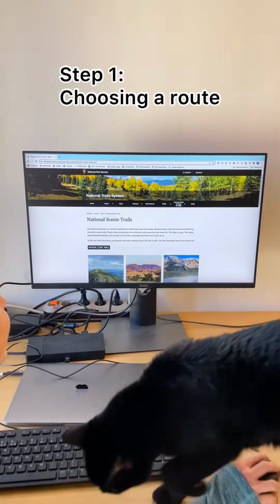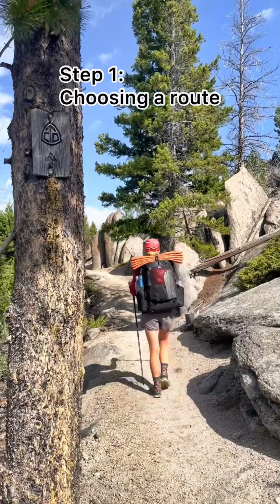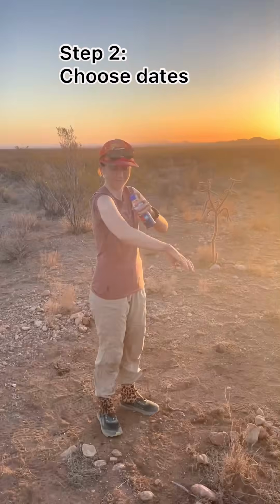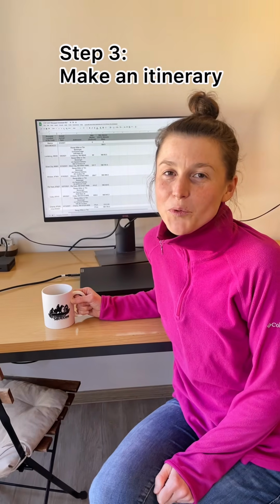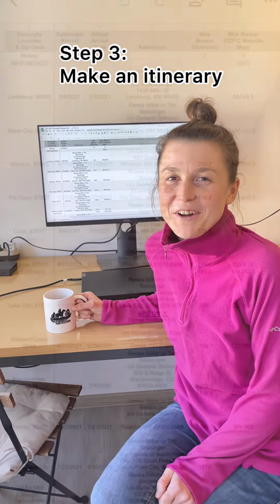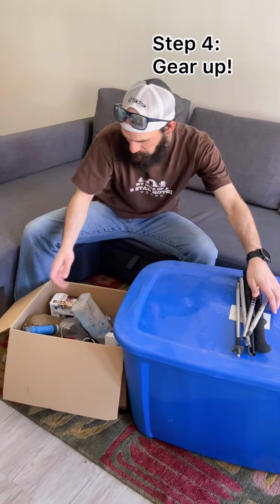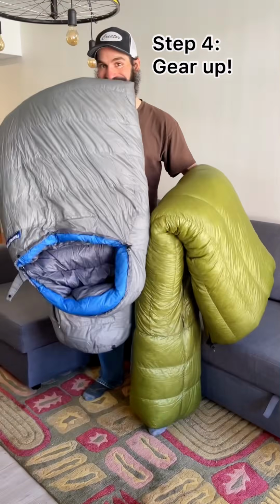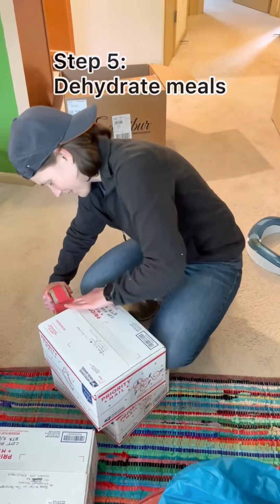The preparation process to get ready for a 4-month outdoor trip!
Our next 4-month outdoor adventure is right around the corner! In this we quickly document the process we follow to get prepared, including choosing a trail, researching weather to pick a start date, planning our route, picking gear, and dehydrating food to mail to ourselves along the way. for updates as we get ready!